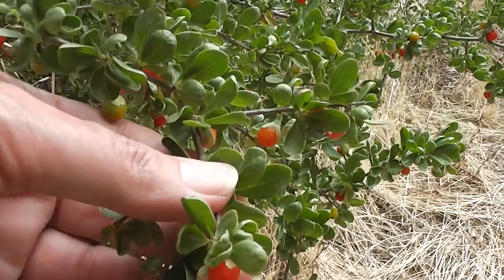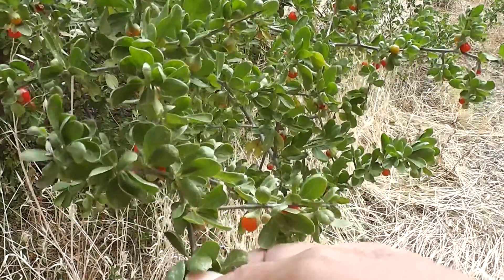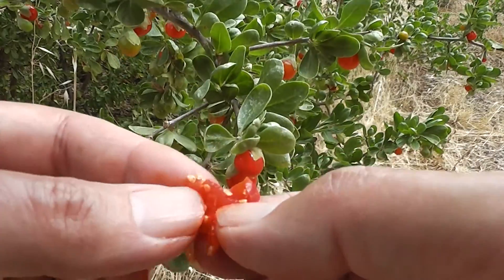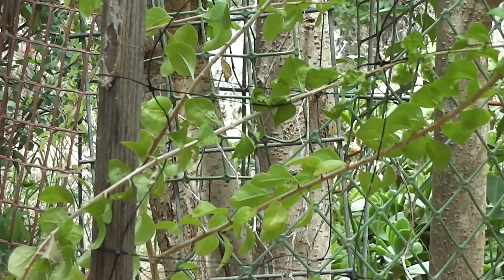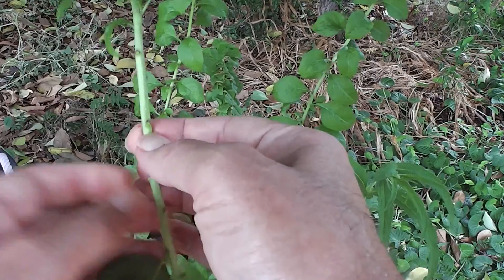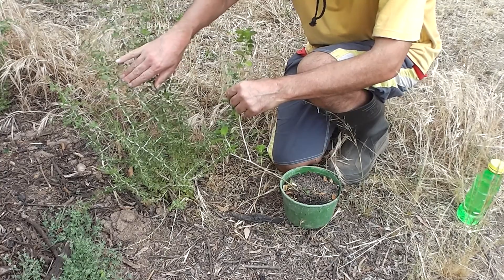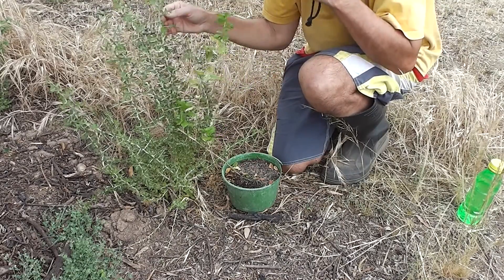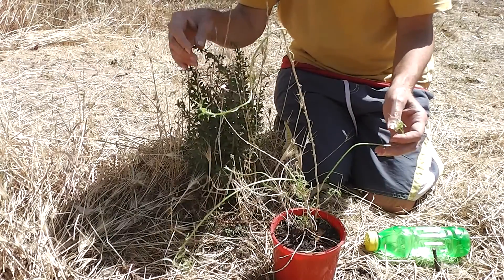Grafting Goji Berries in Australian Conditions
Here I am theorising that the humble African Boxthorn (Lycium ferocissimum) can be used as an excellent rootstock for scions of Goji Berry (Lycium chinense) and Lycii Berry (Lycium barbarum) to be grafted onto. (BTW Lycium australe isn't a shrub I am familiar with. It doesn't grow near me--not that I know of, anyway.)

Warning:
Never eat any wild plant without first checking with a local expert. Please seek medical and botanical advice before ingesting Lycium berries of any sort.